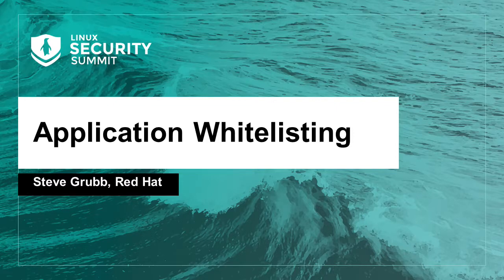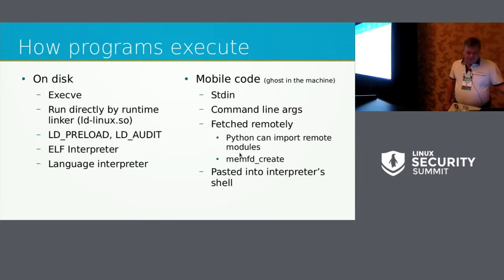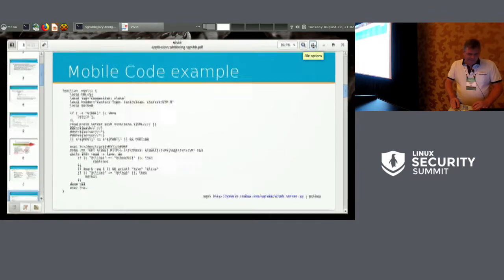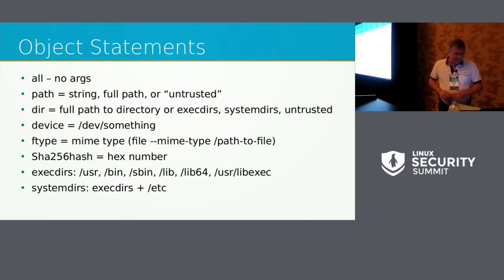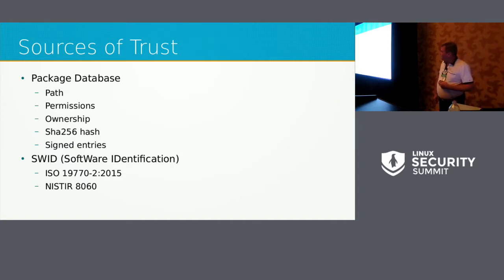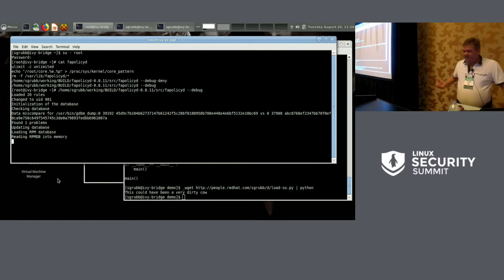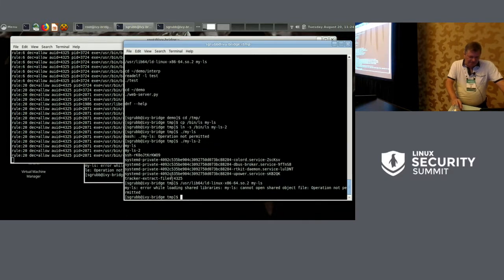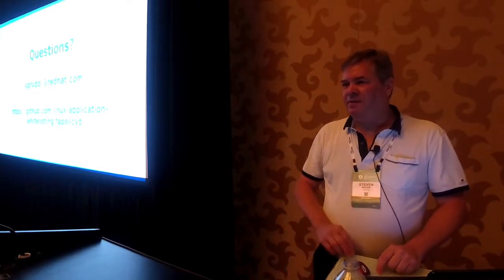Application Whitelisting - Steven Grubb, Red Hat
Application whitelisting is an effective way of preventing unknown software from executing on a machine. This presentation will detail an open source implementation. We will talk about the various ways that applications could be executed and how to design policy. We will also look at how the information from an application whitelisting daemon can be leveraged in real time to maintain system integrity. An overall strategy will be outlined showing how this piece fits into a broader security context.